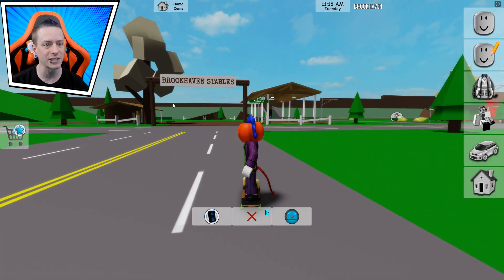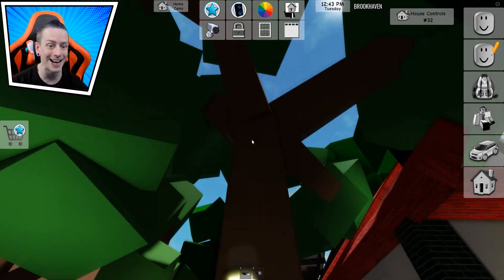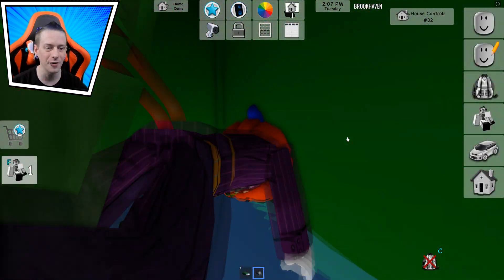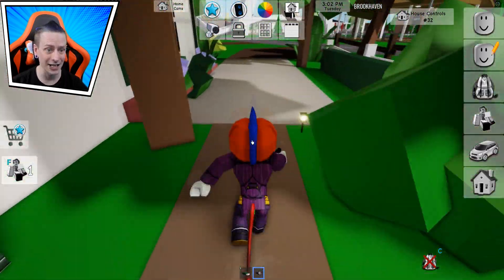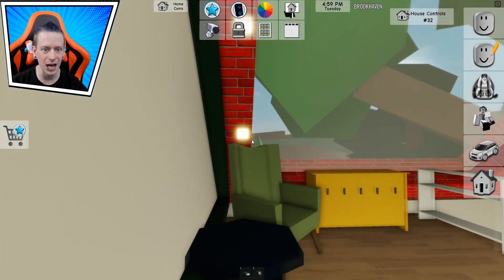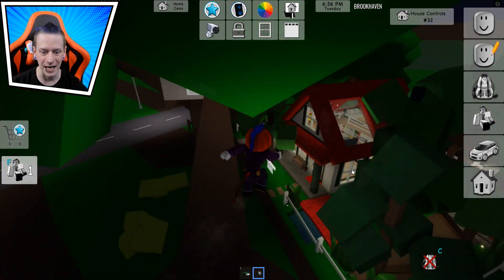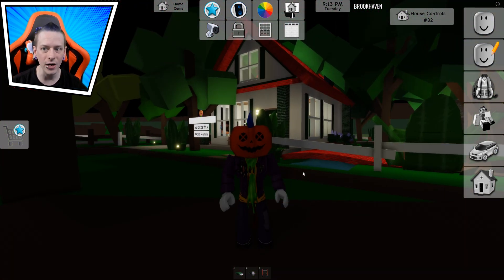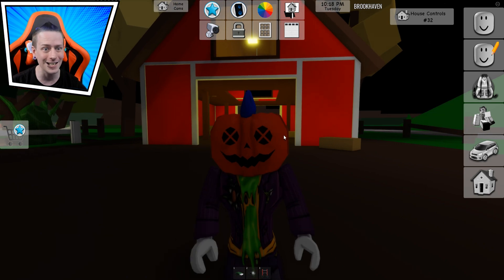The Cabin Houses Big Secret Hidden At The Farm In Roblox Brookhaven RP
Private Server Controls: To open private server controls you must be owner of a server and click the grey button on top left of screen.

Other Brookhaven Youtubers Mackenzie Turner Roblox, O1G, Roblox with Roplex, zourchip,  IamSannaToo and Cleanse Beam.